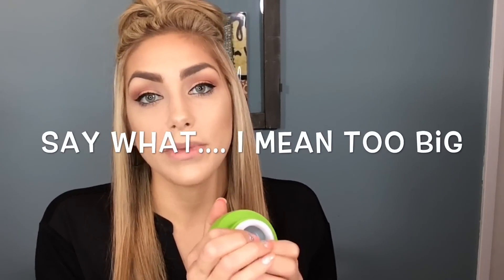How to Plump Lips in 4 Minutes | Candy Lipz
Get bigger lips without injections! I found a product that gives you plumpy Kylie Jenner lips in 4 minutes or less. No more drawing fake lips with overlined lipliner.  This amazing beauty product I found makes your actual lips instantly larger, fuller, and more beautiful without the $$$ cost and danger of plastic surgery or lip injections.

As promised, I linked Candy Lipz down below for those of you who are interested!